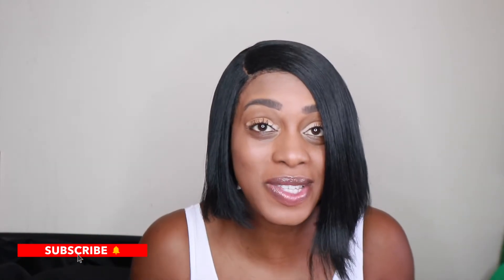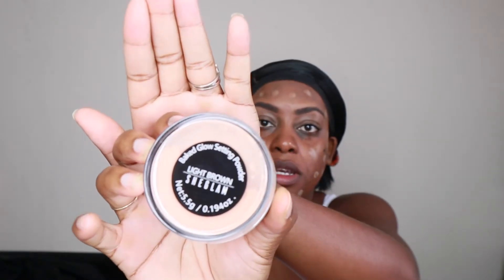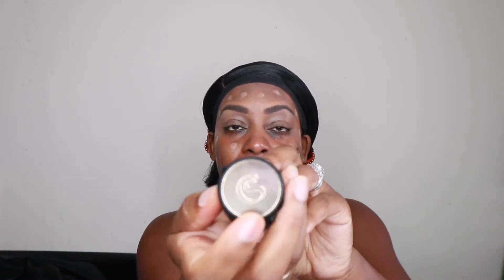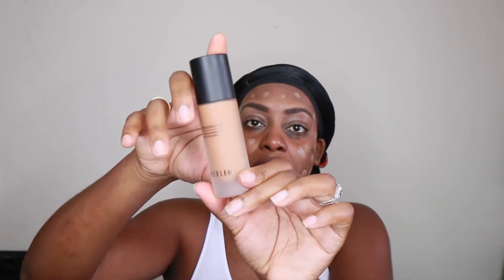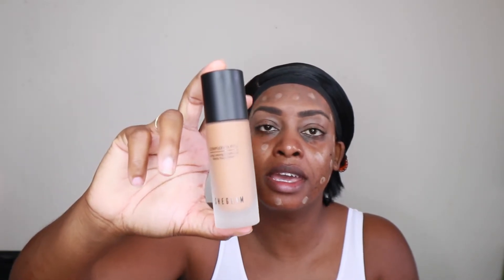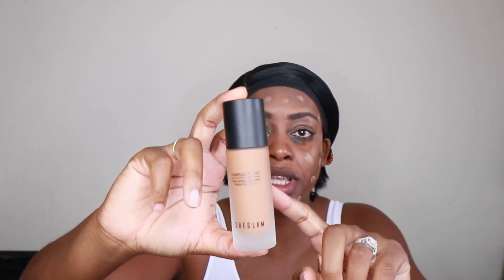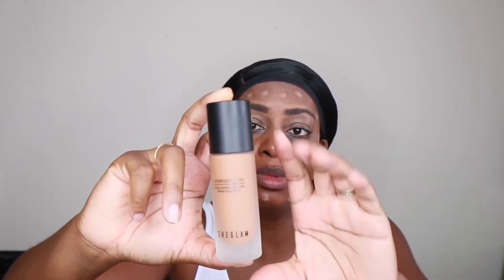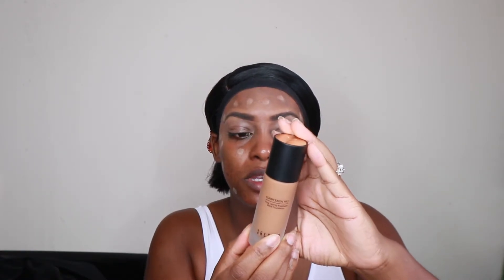SHEIN MAKEUP LINE | SHEGLAM COSMETICS | SHAN WILLIAMS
Hey, Beauties!
Welcome back to another video today we are here doing a full face makeup look using SHEGLAM cosmetics  from SHEIN . I hope you guys enjoy this video. Thank you all for your love and support.If your new welcome.
*Duvolle desire curling wand
Discount Code70%: shan70
 W H A T  I  U S E  TO  M A K E  MY  V I D E O S:
☞Editing Soft Wear: Imovie
☞MacBook Air + Iphone
☞Camera: Canon EOS M100
☞Lens That I use Canon 15-45 mm F/3.5-6.3 Stabilizer
☞Lights: Ring Light
☞Tripod
I hope everyone is staying safe during this difficult time 💙  Mark 11:24